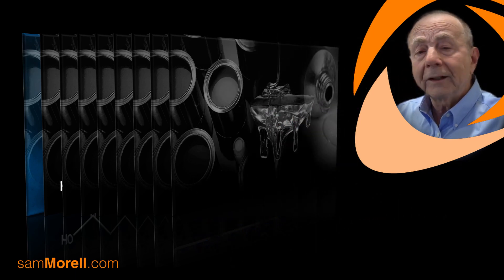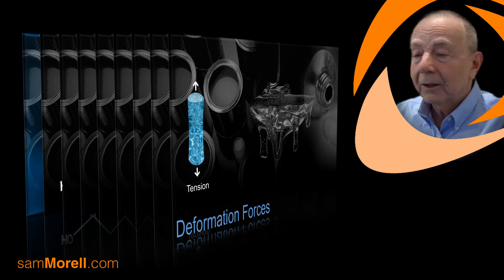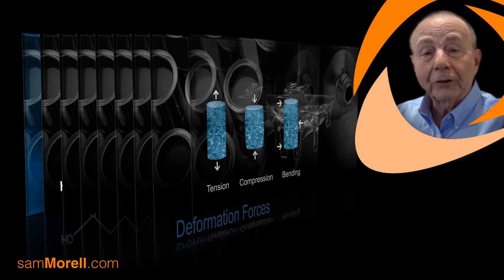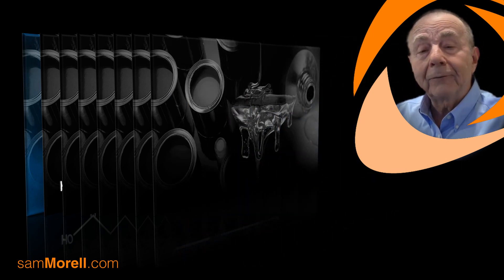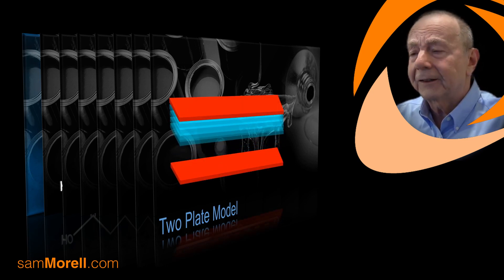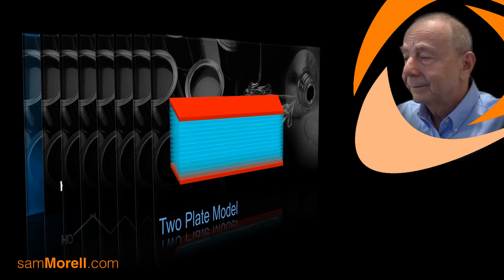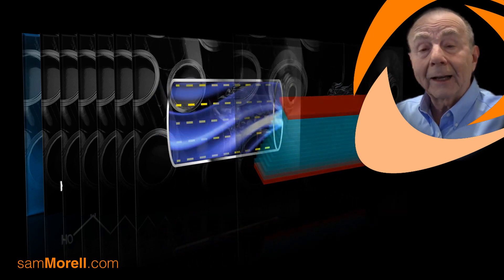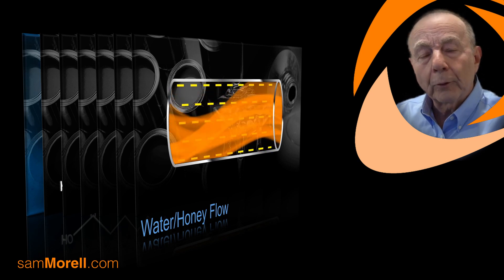Rheology Course Overview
This short course on rheology reviews the basic principles of rheology including its definition and its influencers – chemical structure, morphology, and environmental conditions.  The impact by various deformation forces including compression, tension, torque and, particularly, shear will be reviewed to demonstrate the resulting flow profiles as a function of shear and time.  The chemistry and ancestry of current rheological agents will help clarify the appropriate selection of products for various formulation types including waterborne, solventborne, aliphatic, aromatic, and polar systems.

• Introduction/Definition of Rheology
• Essential Elements of Rheology
• Stress and Deformation Forces
• Viscosity and Flow Profiles
• Rheological Agent Types
• Rheological Agent Chemistry
• Measuring Methods